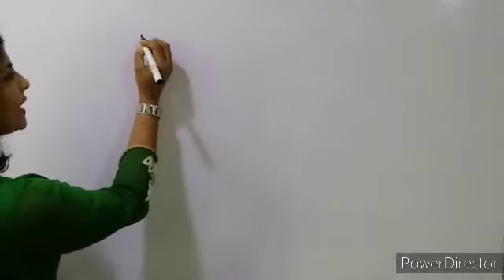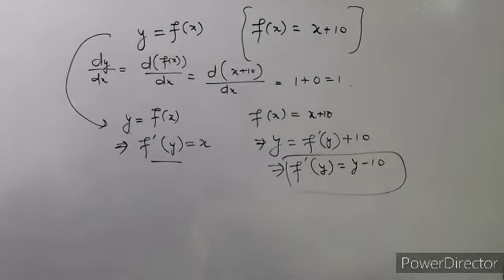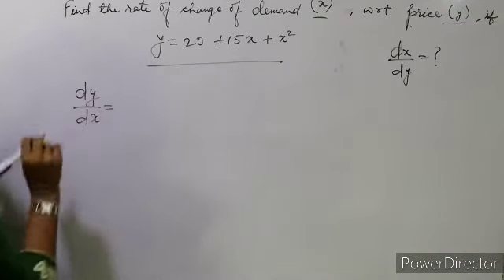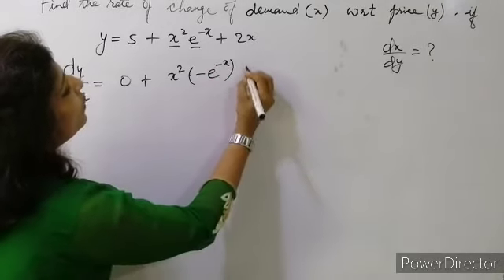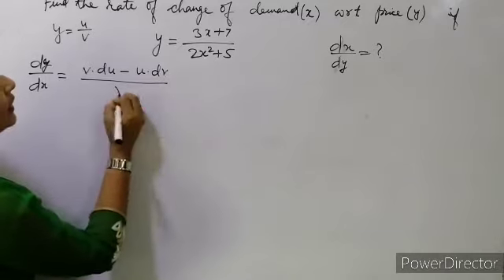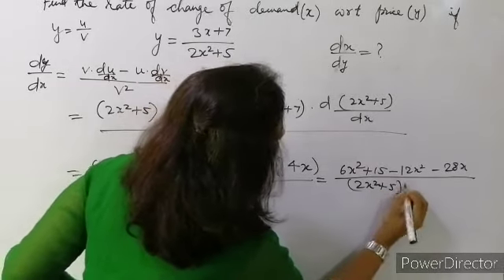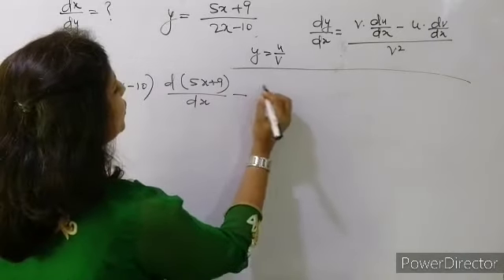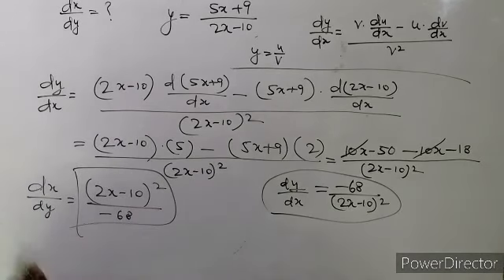Differentiation - Derivatives of Inverse Functions | Concept of Inverse Function | Maths Class 12th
Hello everyone,